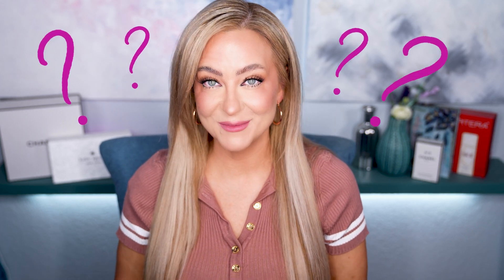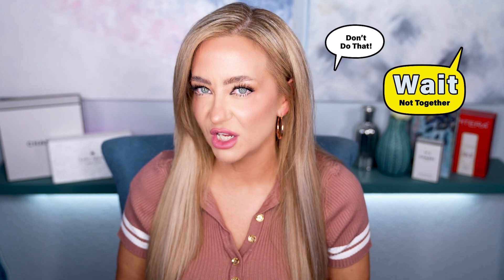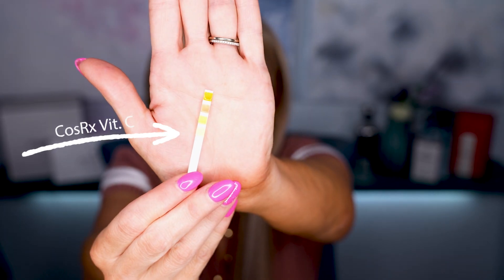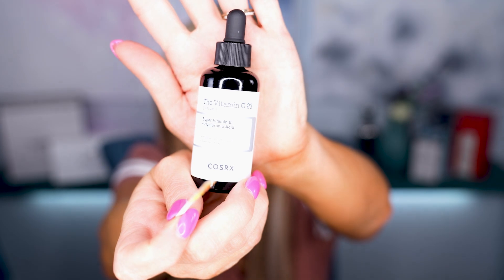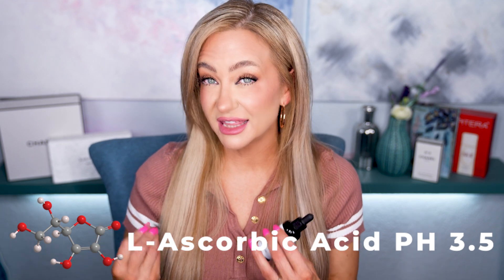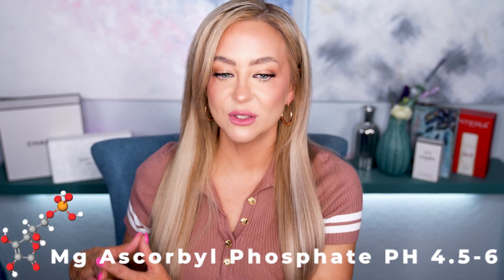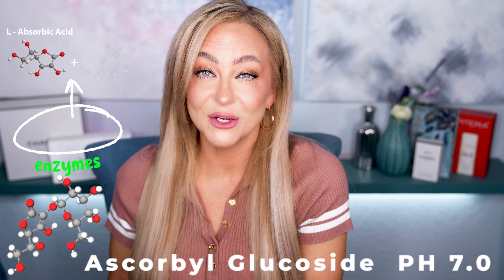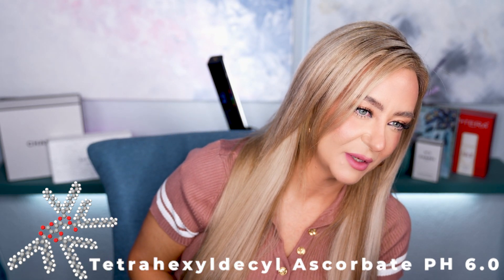💡🔥💦 Vitamin C & EGF Serum: The Shocking Truth Revealed! | Save $$$ 🛑 WASTING SERUM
🔥 Discover the Hidden Dangers of Combining Vitamin C and EGF - What The Ordinary Says NO to! Watch for the Science Behind pH Incompatibility, Real-Time pH Testing, and Clinically Proven Solutions!

Products Featured:
🧪 The Ordinary's EGF Serum
✨ Seoul Ceuticals Vitamin C Serum

What This Video Covers:
🔬 The Science Behind Vitamin C and EGF pH Incompatibility
💡 Real-Time pH Testing of Popular Vitamin C Serums
📊 Guide to Vitamin C Derivatives for Different Skin Types
🌟 Time Separation Techniques for Safe Use
🌿 Layering Recommendations with Neutral pH Products
📈 Practical Solutions for Oily, Dry, and Sensitive Skin
📸 Half-Face Application Demo and Before/After Results
📊 Viewer Engagement and Downloadable Compatibility Cheat Sheet

Science-Backed Benefits:
Combining Vitamin C and EGF can destabilize EGF and reduce Vitamin C's efficacy due to pH incompatibility. Vitamin C works best at a low pH (≤3.5), while EGF thrives in a neutral environment (pH 6-7). Using derivatives like Sodium Ascorbyl Phosphate or Magnesium Ascorbyl Phosphate can help maintain stability and effectiveness. For optimal results, consider layering techniques and time separation to avoid pH conflicts.

🌟 Curated Clinical Skincare Collection